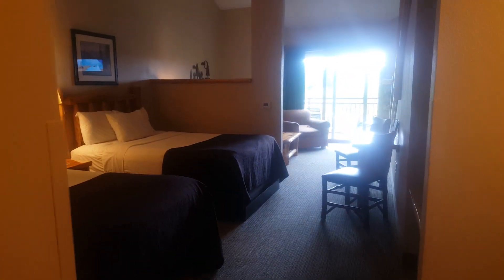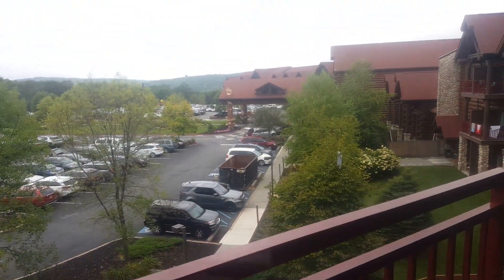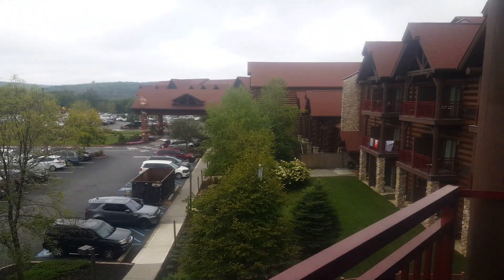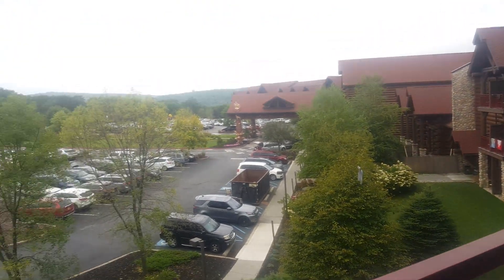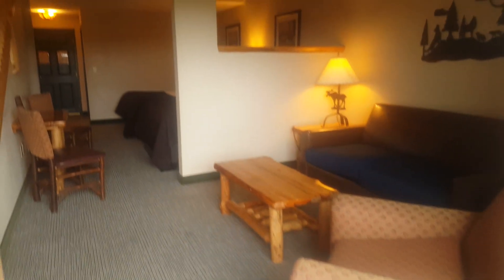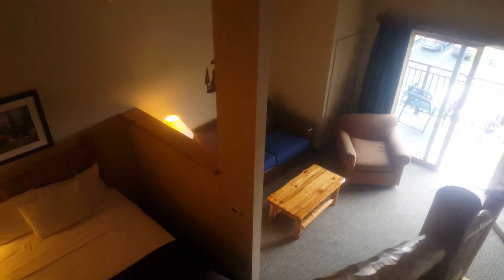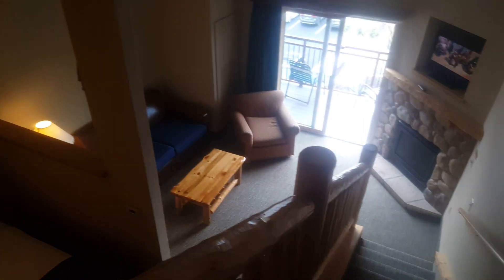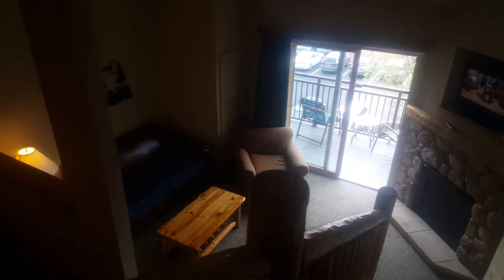Great Wolf Lodge LOFT Complete Room Tour!